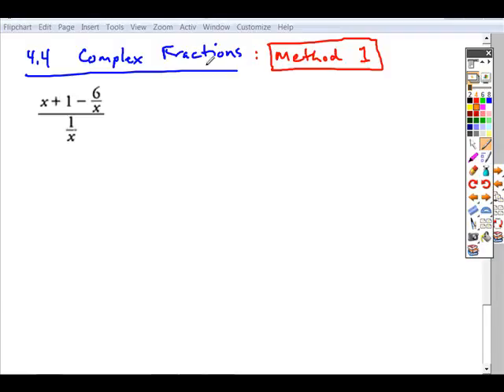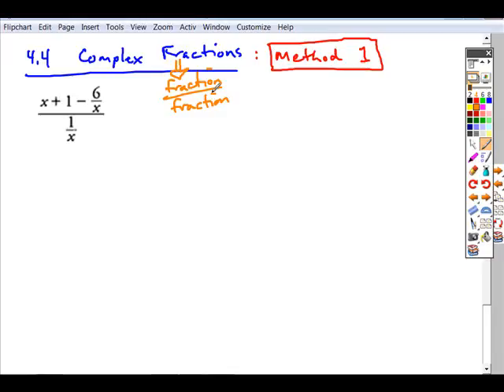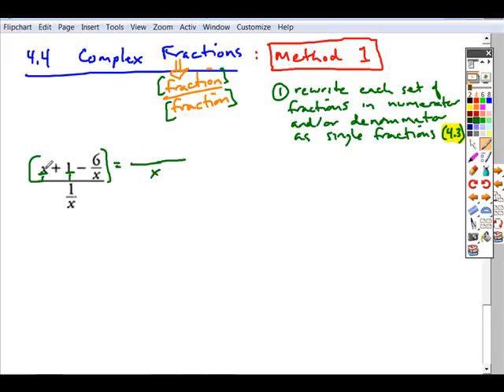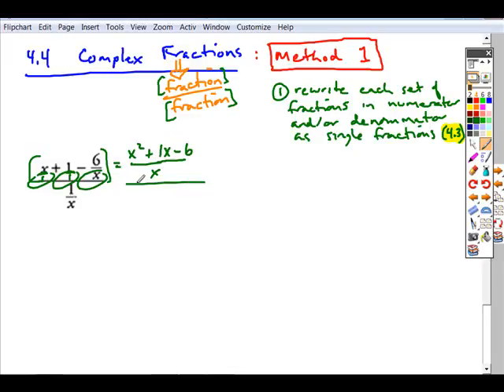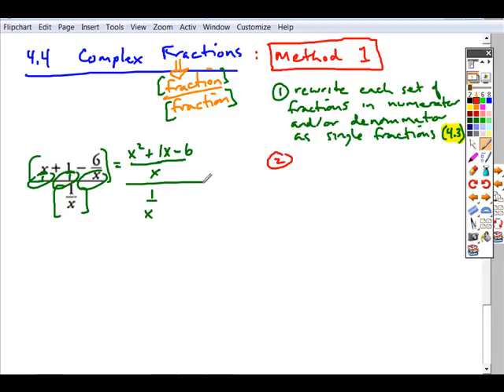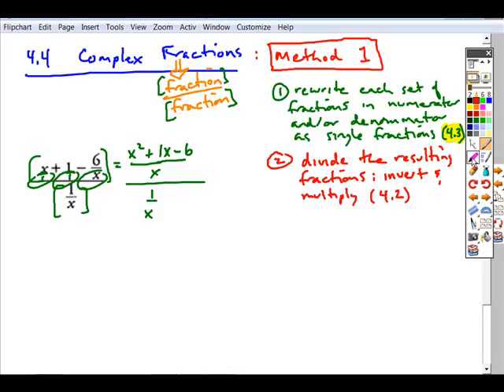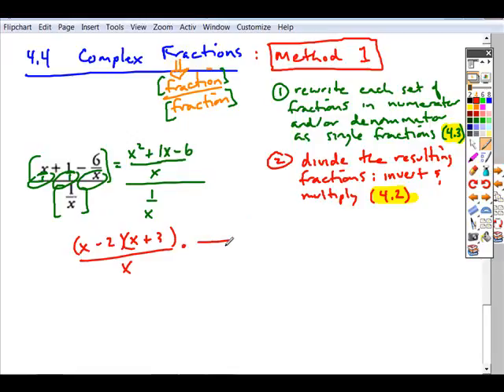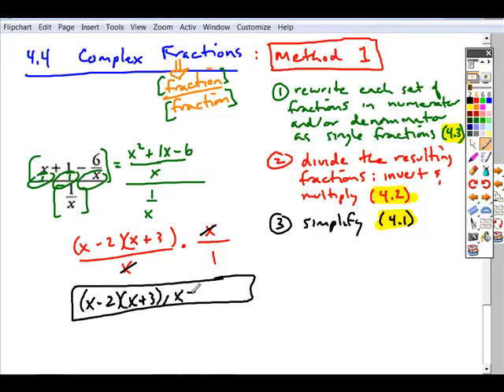4.4pre_complex_frac_method1.wmv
4.4 precal prep complex fractions method I